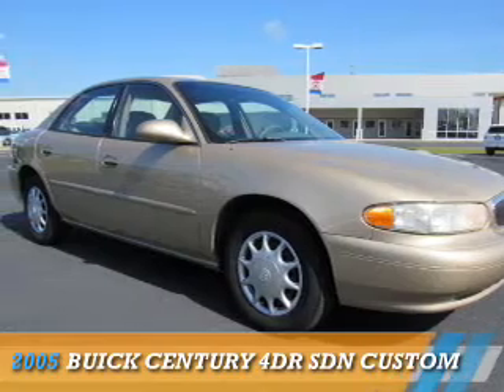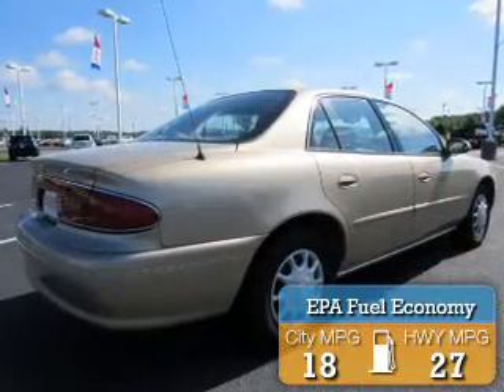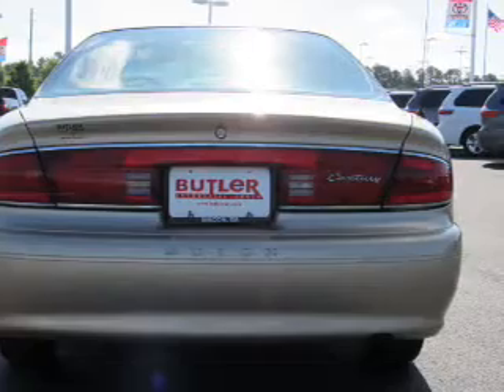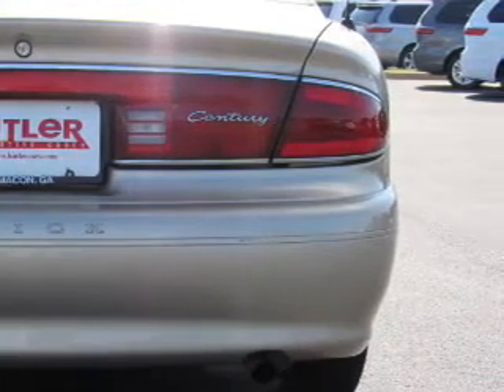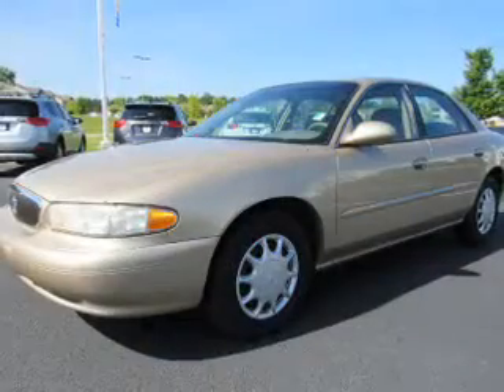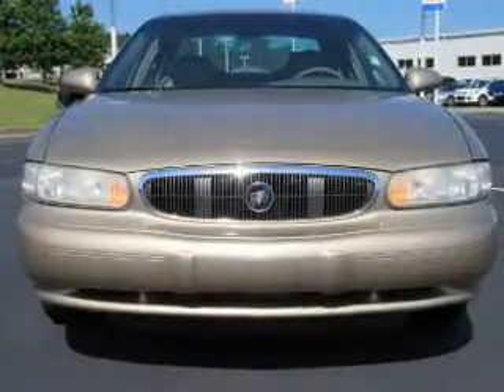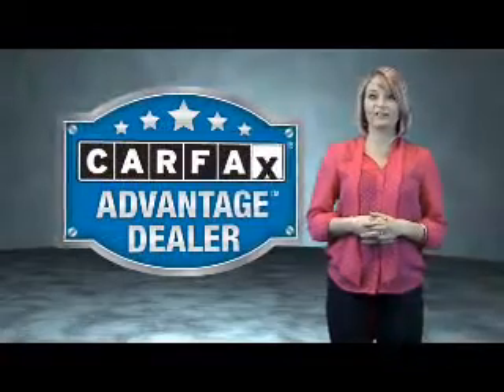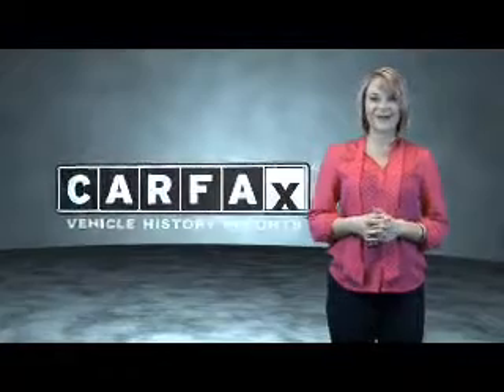2005 Buick Century Y7908A - Macon GA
Year: 2005
Make: Buick
Model: Century
Trim: 4dr Sdn Custom
Engine: 3.1 liter 6 cylinder FWD
Transmission: 4-Speed Automatic
Color: Tan
Mileage: 147505
Address:
4580 Riverside DriveMacon, GA 31210
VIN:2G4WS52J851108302